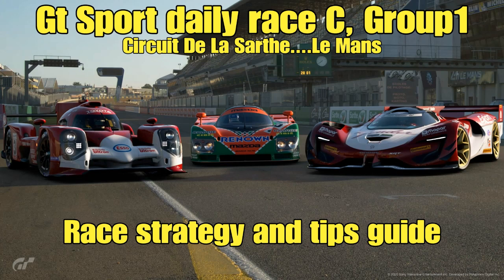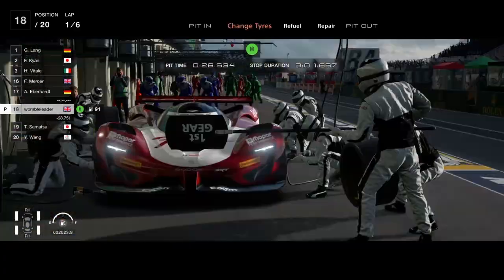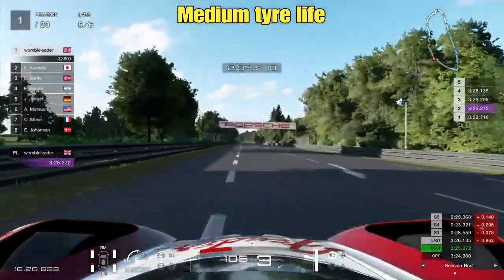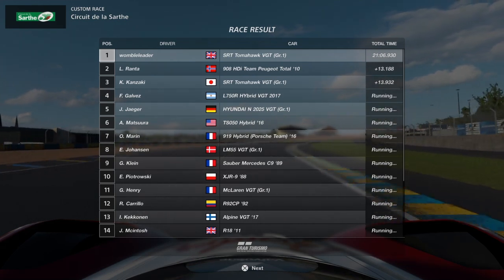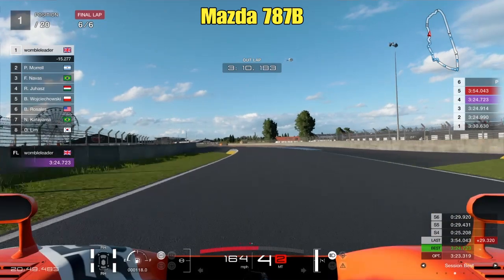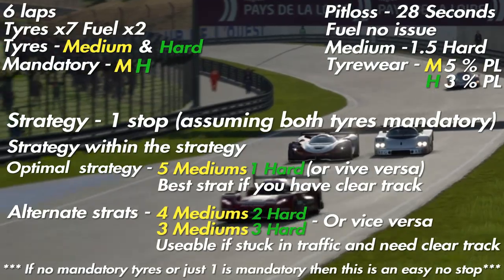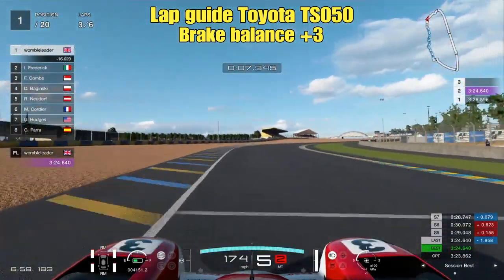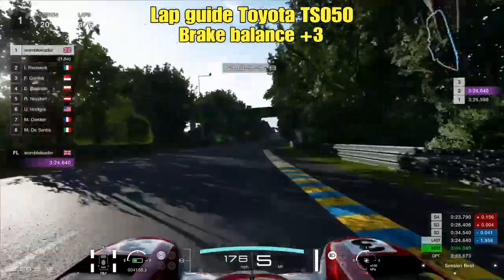Gt Sport daily race C strategy Guide....Circuit De La Sarthe(Le Man).....Group 1....Week 9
The first strategy guide post the recent update that makes pitstops far longer see us head to Le Mans in the group 1 cars for week 9's daily race C. See how the new pitloss will play its part in this one as well as tips on cars, strategy and track limits inside.